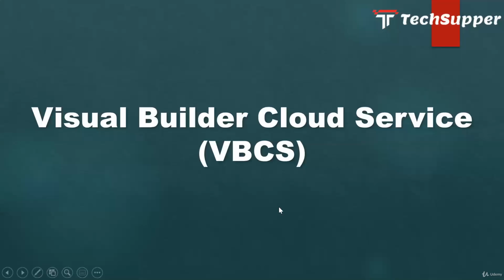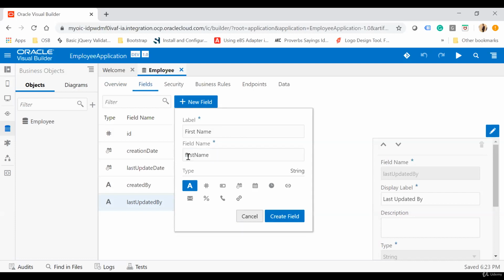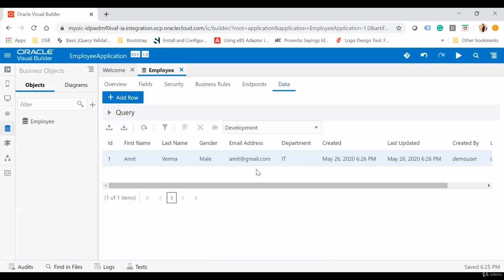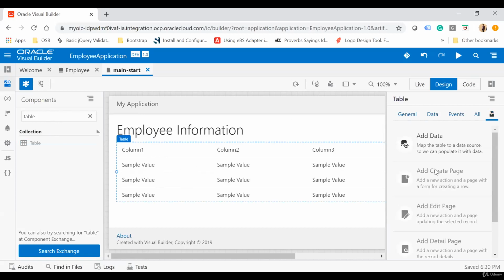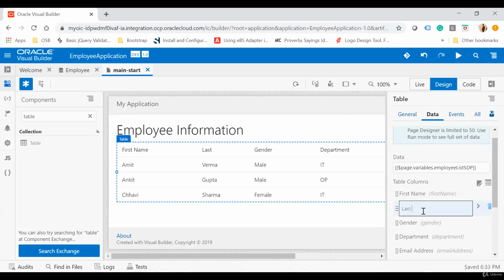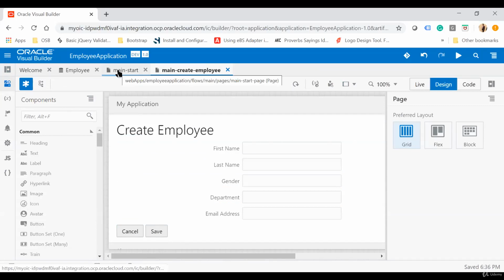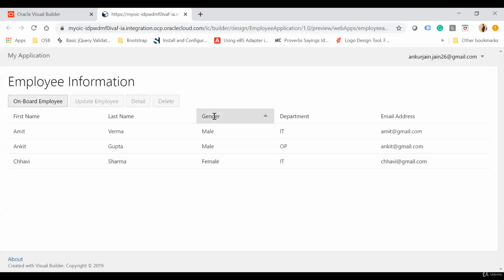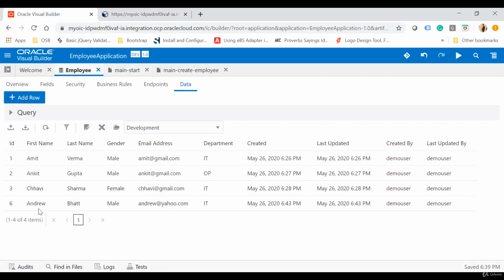Sec 2 4 Oracle Visual Builder Cloud Service VBCS